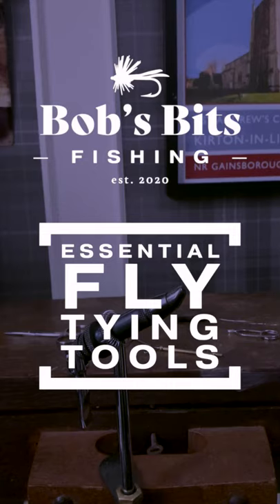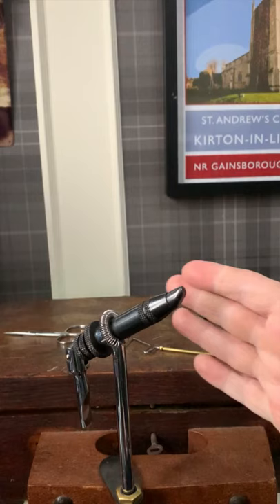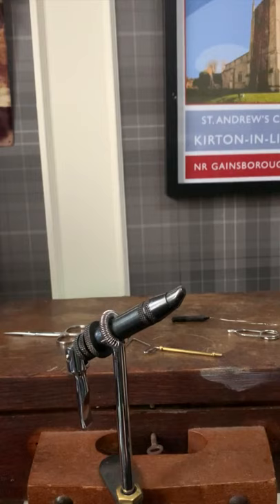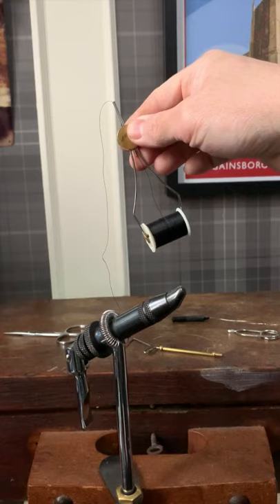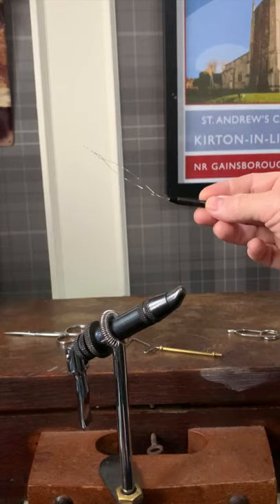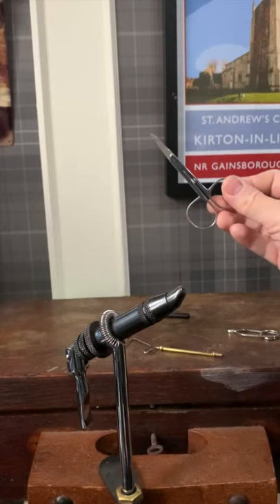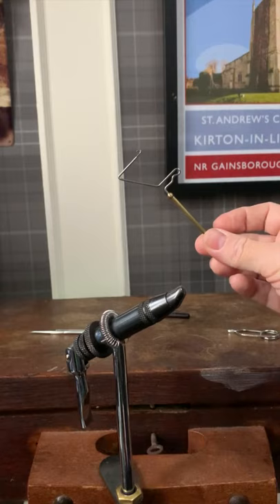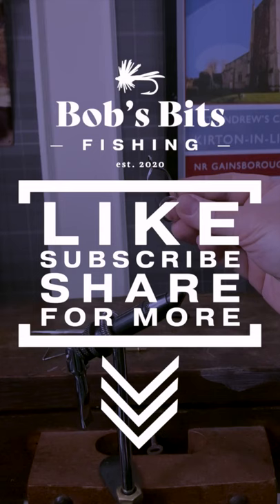ESSENTIAL FLY TYING TOOLS FOR BEGINNERS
A short introduction to essential fly tying tools for beginners.